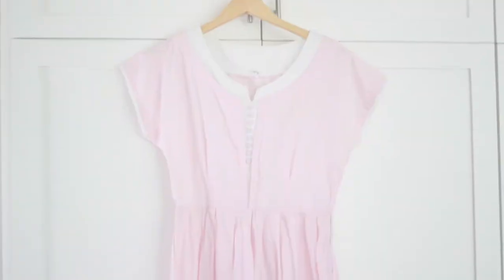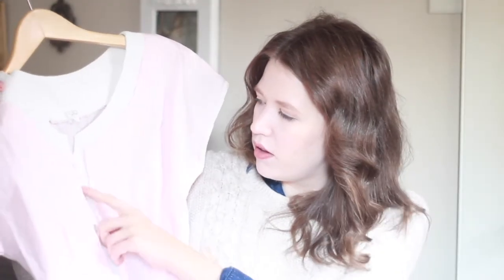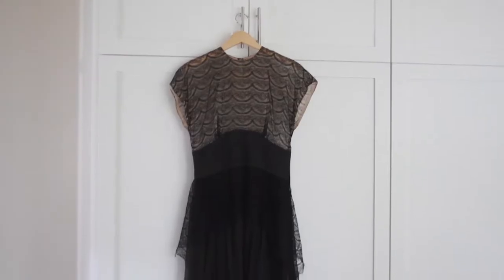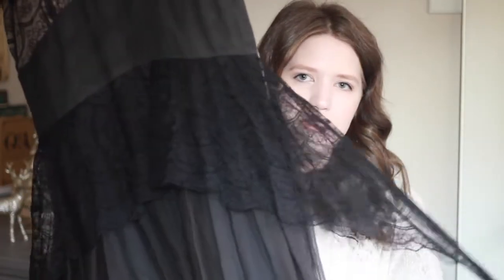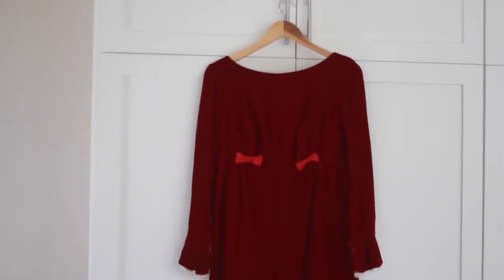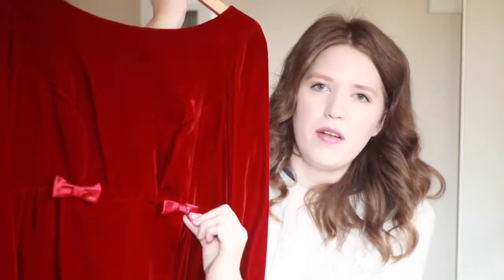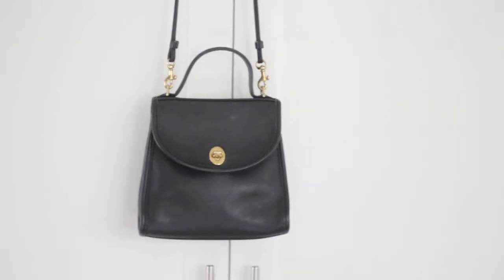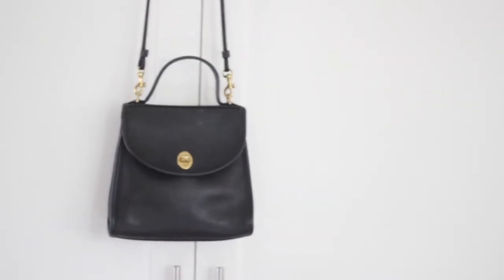How to Shop For Vintage Clothing: My Tips & Vintage Favorites | Chic Éthique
I can't believe this video is still 15 minutes long after editing, but I hope you will find it helpful and interesting! Do any of you have tips for shopping for vintage? I'd love for you to share them in the comments!

Check out my blog for posts all about my capsule wardrobe and thoughtful fashion

Mentioned:
If you enjoyed this video, I'd love it if you would introduce yourself in a comment so I can get to know you, and subscribe to my channel for weekly videos!